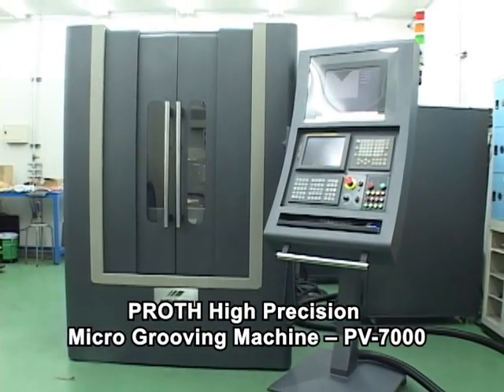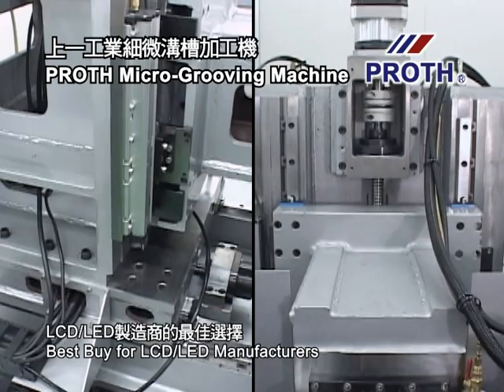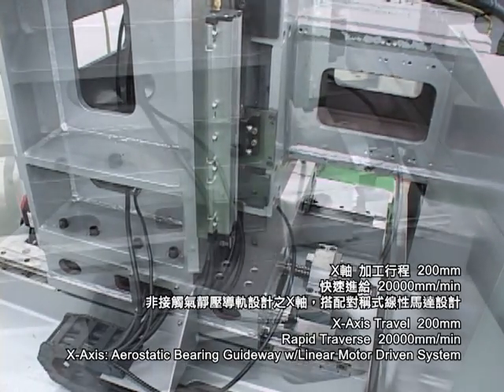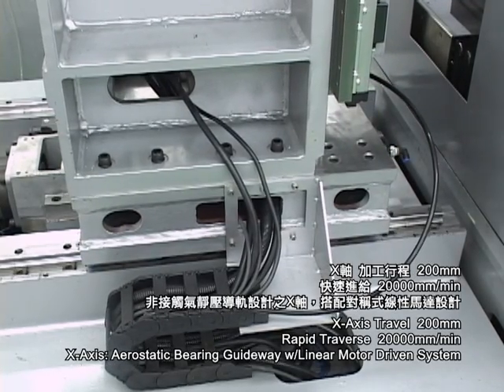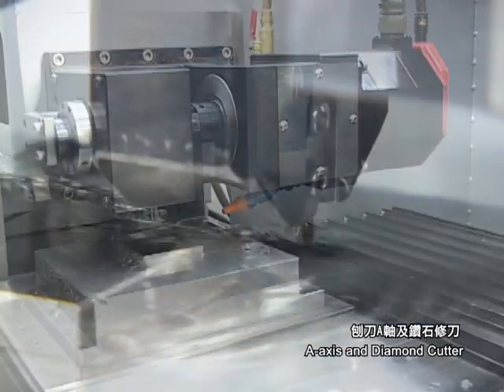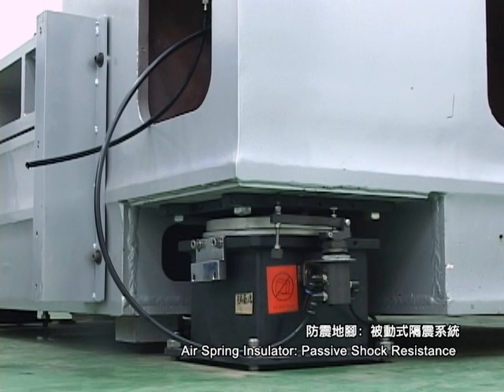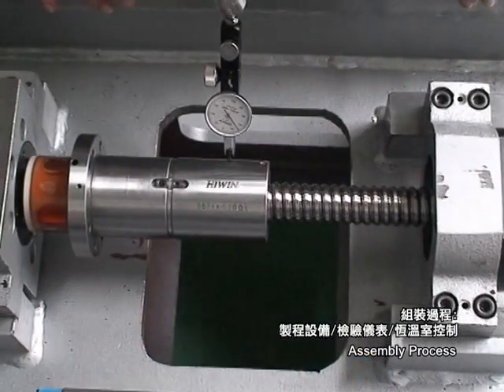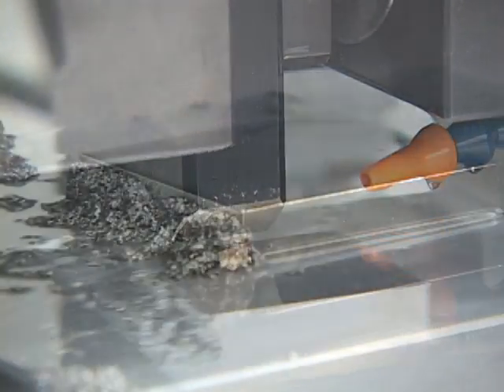上一工業 PV-7000 導光板模仁加工機 ( PROTH PV-7000 Micro-grooving Machine )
PV-7000:導光板模仁加工機，X軸使用非接獨氣靜導軌設計，搭配對稱式線性馬達設計，Y軸/Z軸使用中空螺桿冷卻系統，其他功能:微量進給、重現性、精度定位、被動式隔震系統等 ，適用於液晶顯示器製造商。
PROTH PV-7000 ( Micro-grooving Machine ), the X-axis: aerostatic bearing guideway w/linear motor driven system, the Y/X axes: ball screws w/hollow cooling system, further function: micro infeed, repeatability, accuracy positioning, passive shock resistance and so on. Best buy for HIGH PRECISION machining of 7-inch light guiding plate molds for LED/LCD manufacturers.